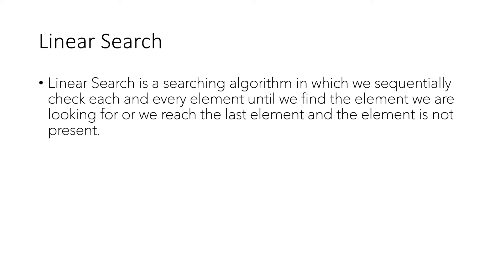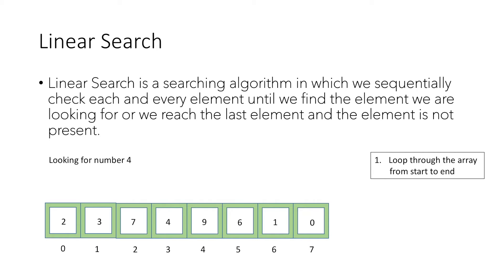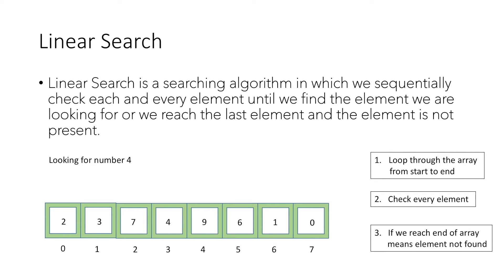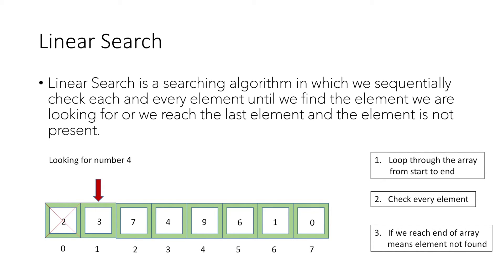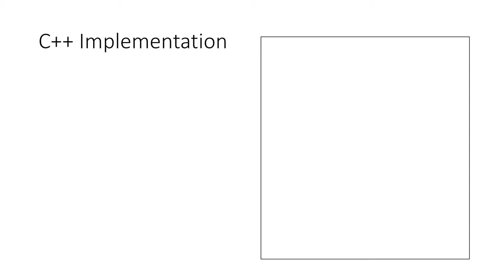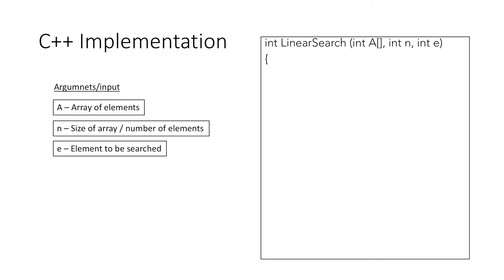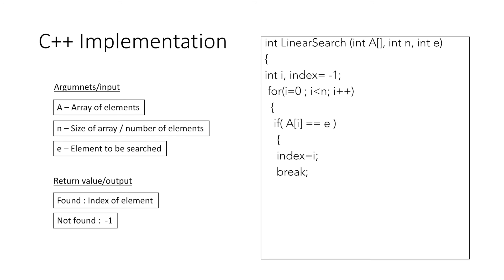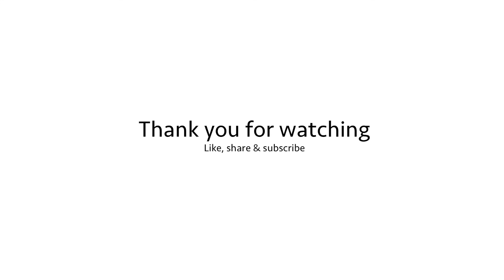Linear Search Algorithm using C++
To implement Linear Search Algorithm on an Array of elements/integers to find the desired element and creating a program using C++

0:00 What is Linear Search?
0:22 Linear Search Algorithm Walkthrough
1:30 C++ Code for Linear Search